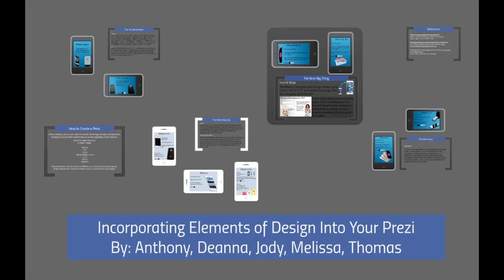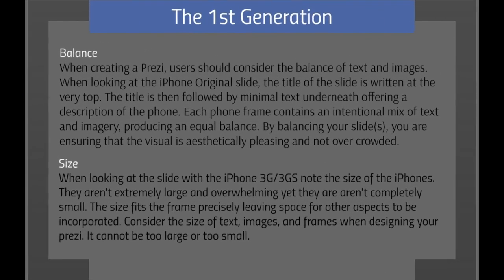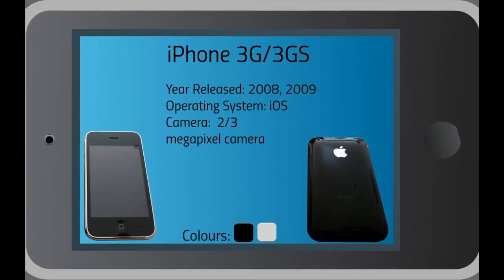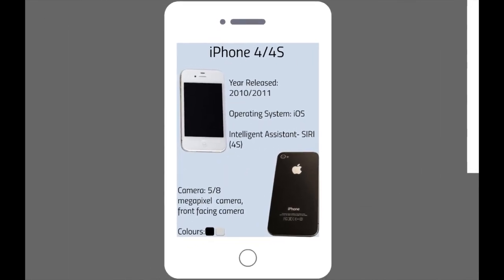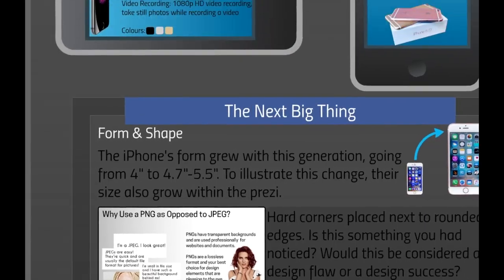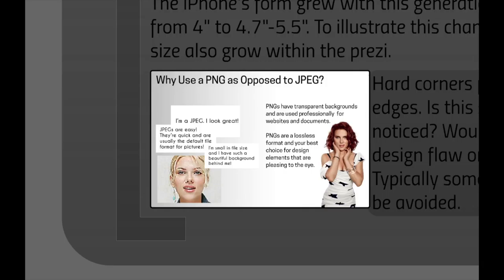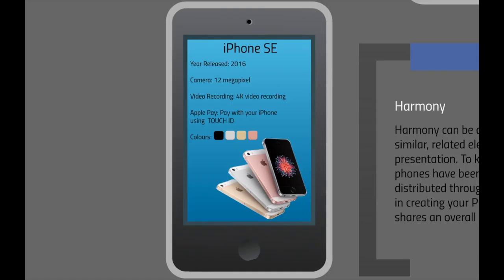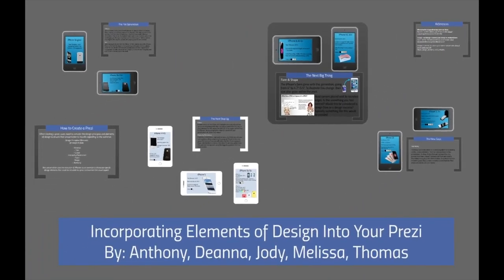Graphics-Group Learning Object Video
A presentation by:
Anthony D'amato, Jody Dowdall, Thomas Kirk, Melissa Naresh, and Deanna Palmer